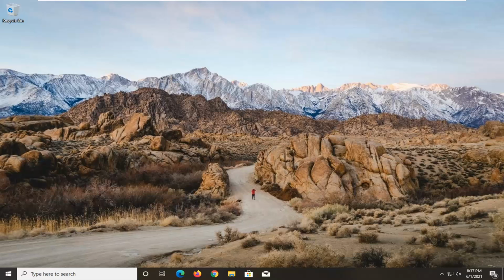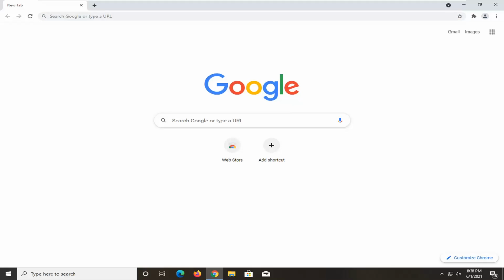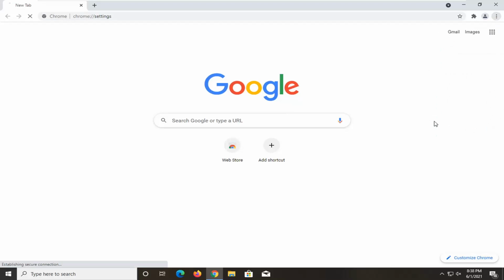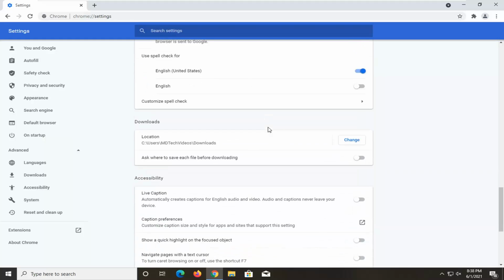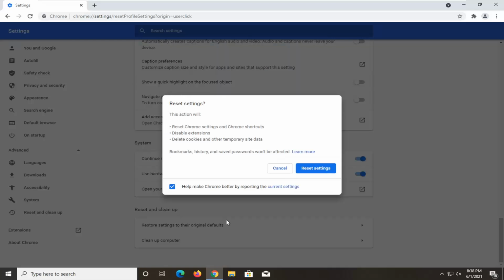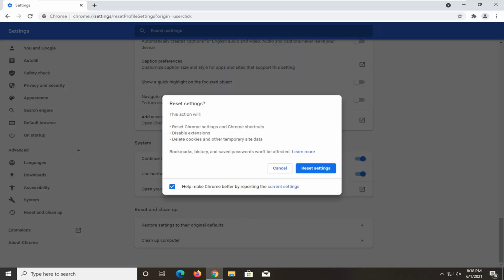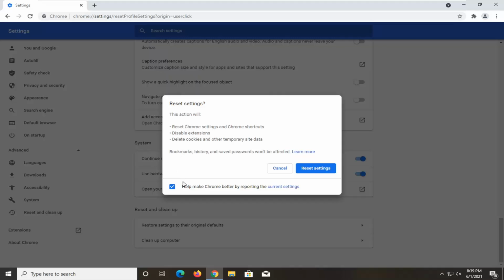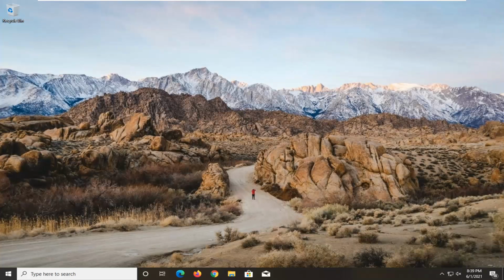Fix Google Chrome White Screen Error on Windows 10 [Tutorial]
Some Chrome users have stated on forums that Google’s flagship browser launches with a completely blank, white page.

Recently, a few users reported unresponsive White or blank screen bug when they were browsing on Google Chrome. This is a kind of white screen which may appear on either Windows 10 or Mac OS. Although, this may appear to be a serious concern, however, the reality is just the opposite. The WSOD issue gets fixed by altering a few settings on the web-browser. Today, in this tutorial, we guide on how to fix the White or blank Screen issue in Google Chrome.